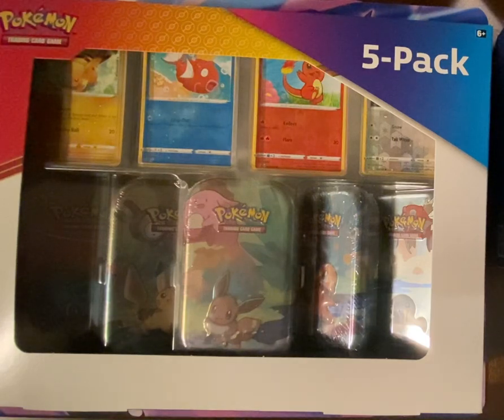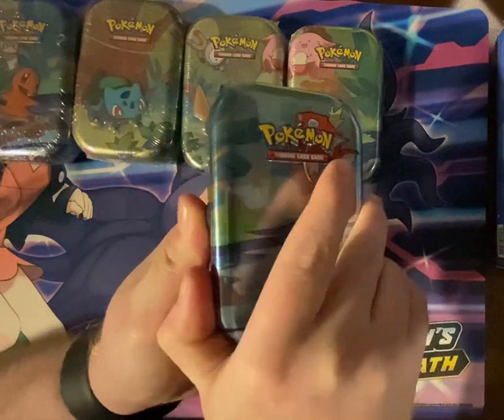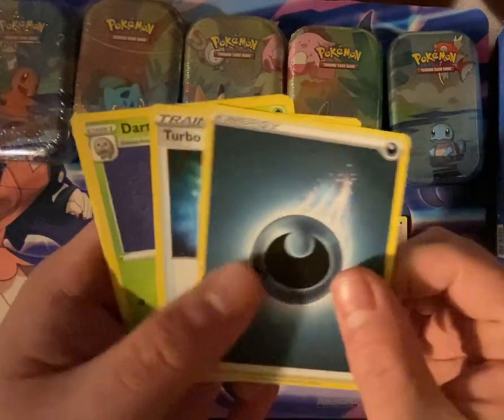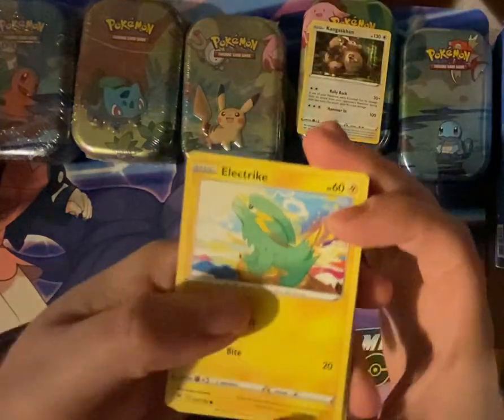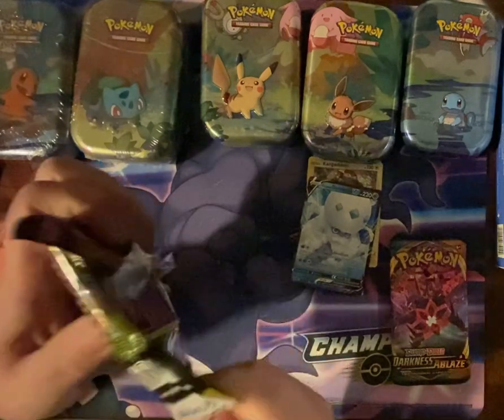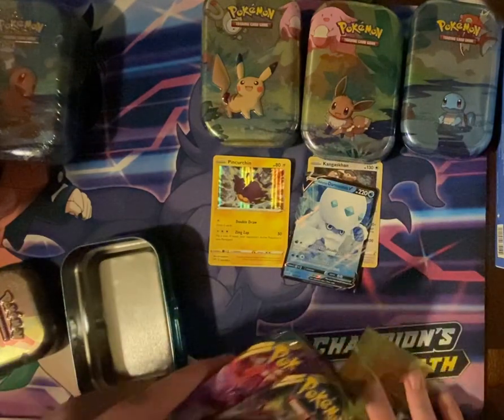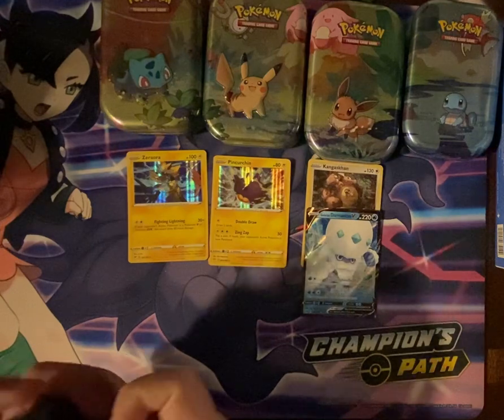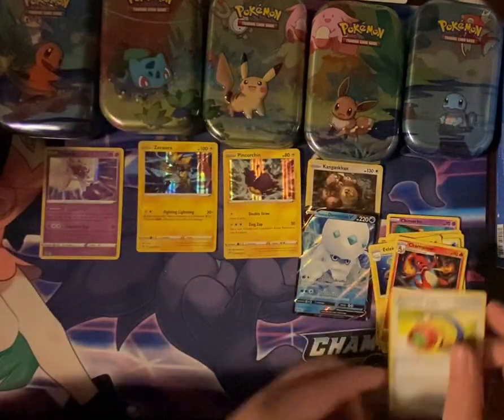Pokémon Kanto Friends 5 pack from Costco